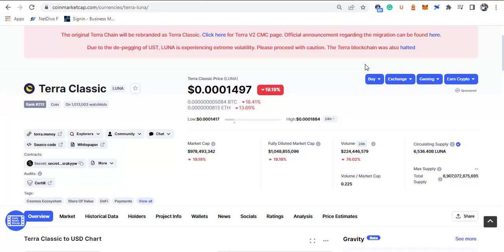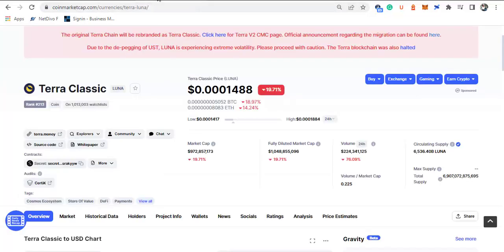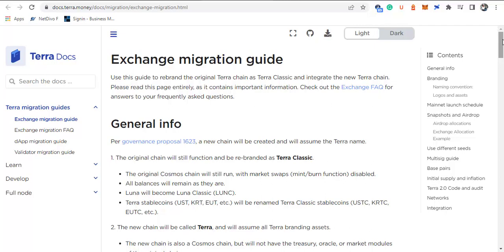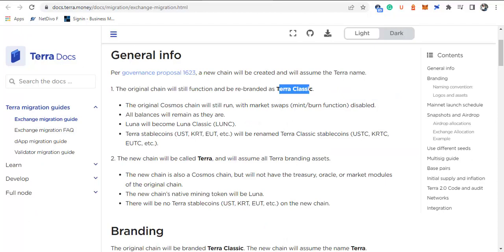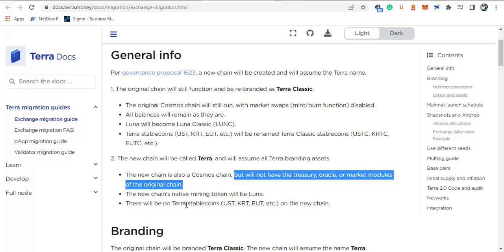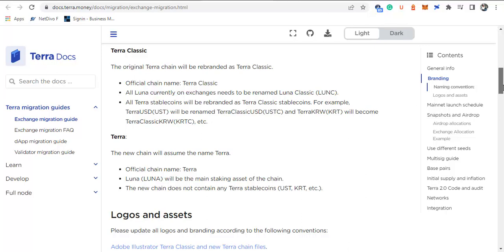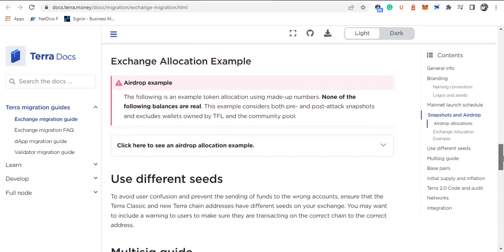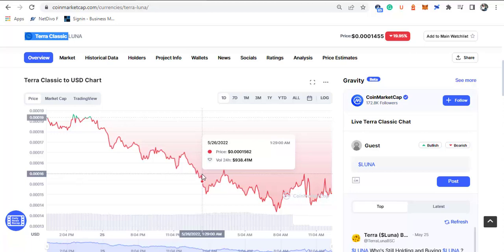Terra Luna | Can Terra Classic Survive? This Is What I Think Happened! Terra Luna News Today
Terra Luna, Wow! I am stunned by this terra Luna news today

Therefore, I do not guarantee that you will earn any money using the techniques and ideas shared on CRYPTO SCHOOL.

Meanwhile, you may need to believe that website(s) mentioned in this video(s) may not be free from error.